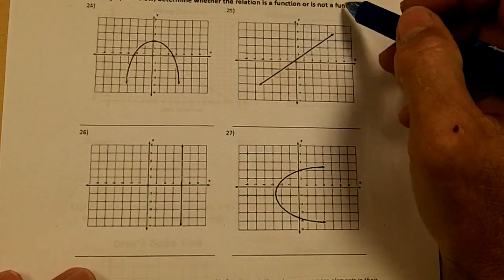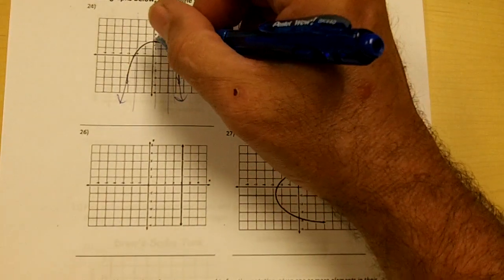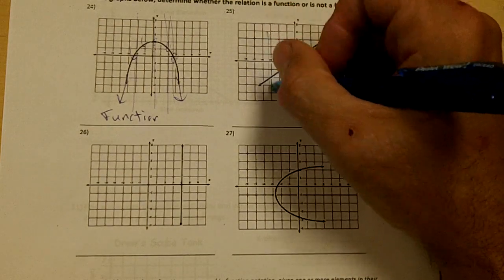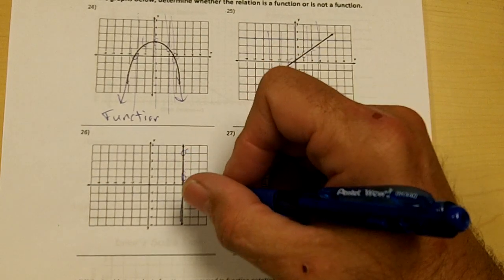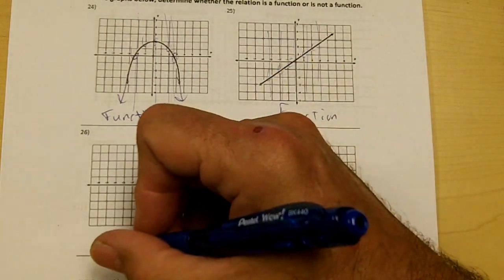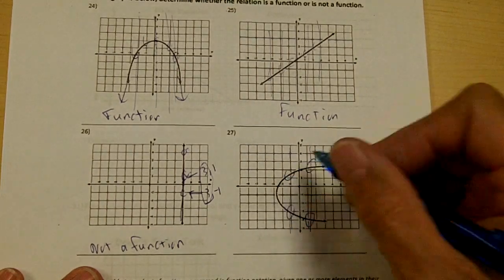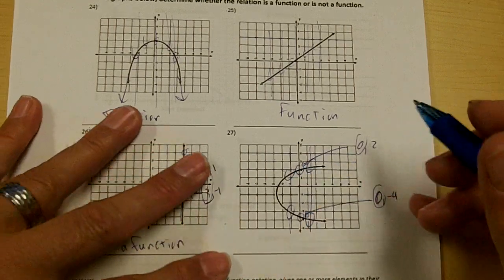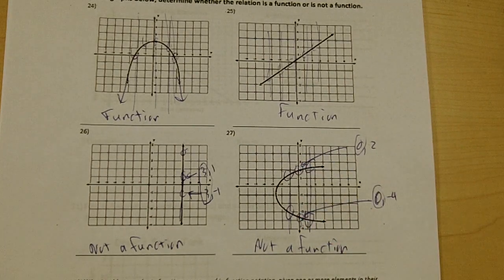ALG 2ND 6 WEEK TEST REVIEW 2019 09